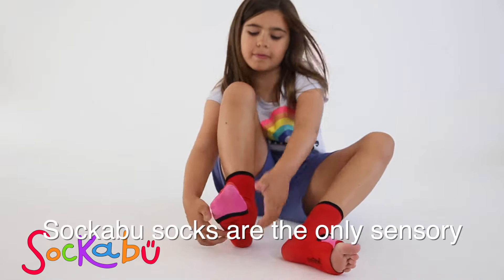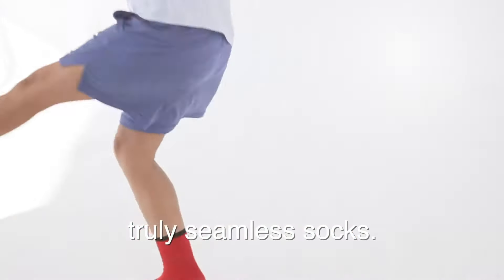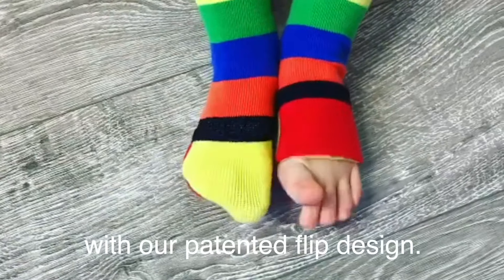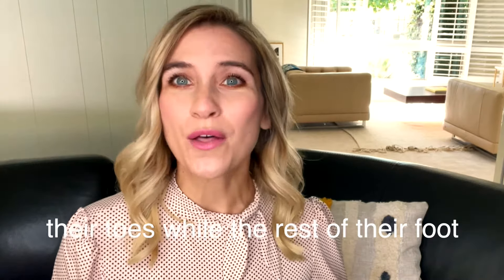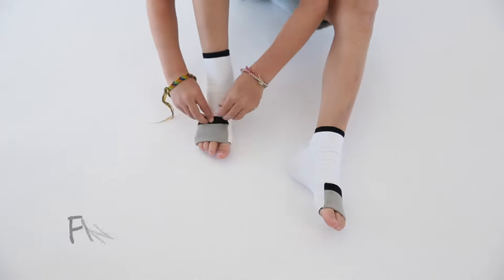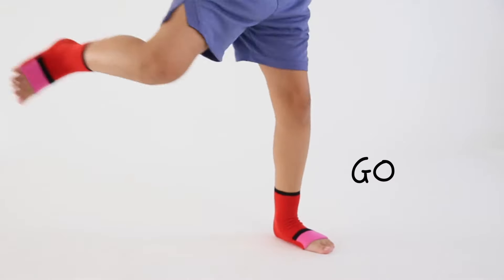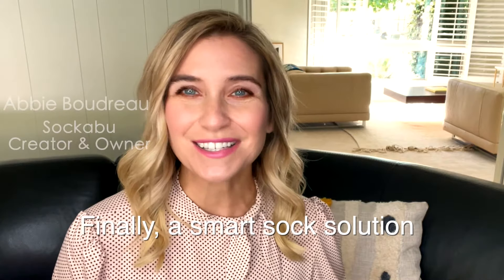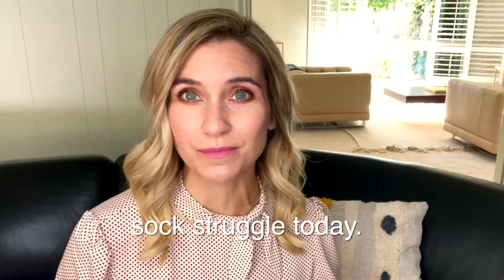You will love these socks! | Sockabu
Check out why kids and parents are loving Sockabu socks!